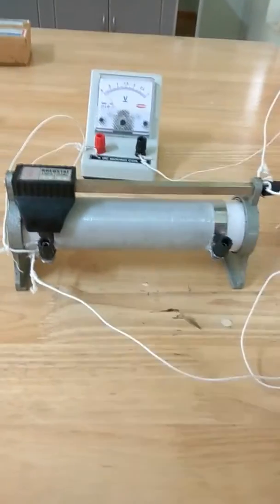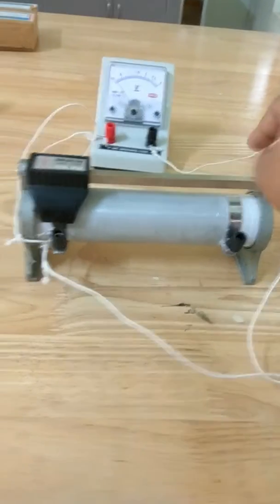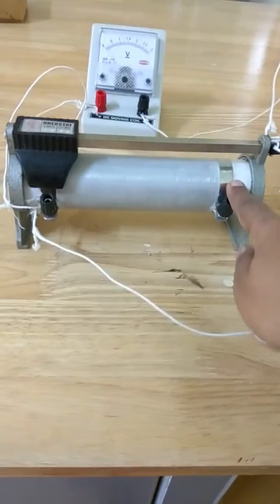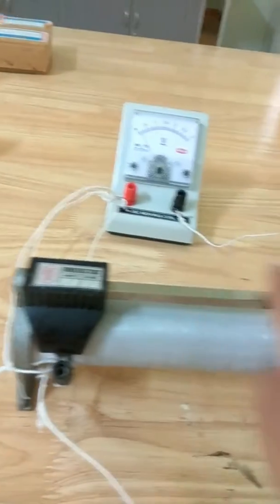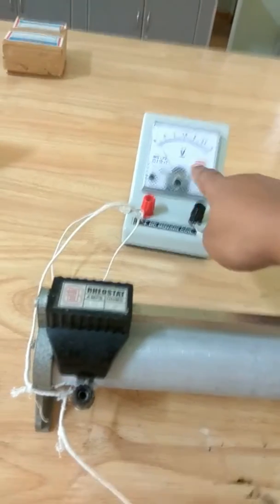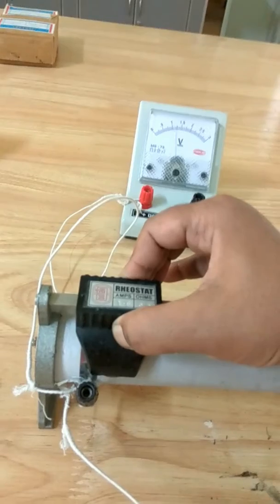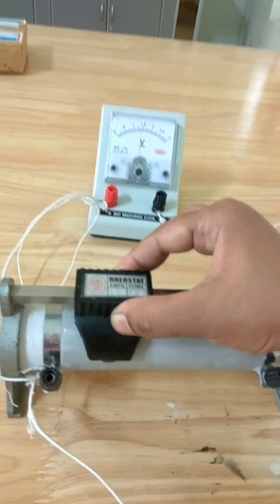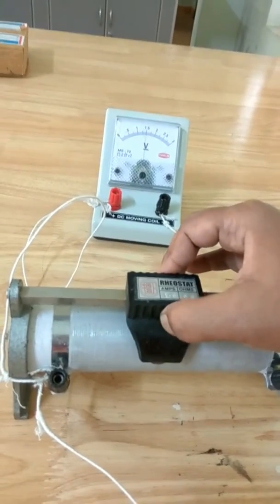Potentiometer|How to use a variable resistor|Working|Tutorial|GCSE physics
This video is tutorial of how to use variable resistor, and method of explanation is suitable for everyone.
This video explains the working method of Potentiometer,also known as variable resistor.This video explains that how to connect variable resistor in the circuit, also explains how voltage and current changes together when we use variable resistor.